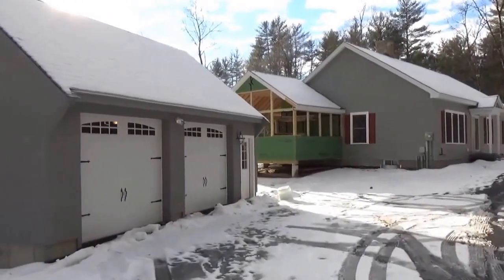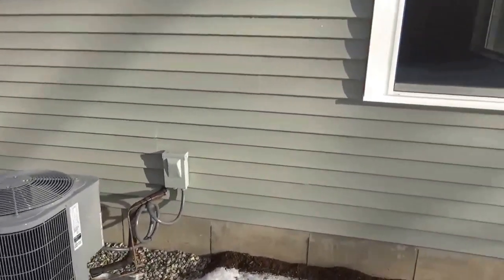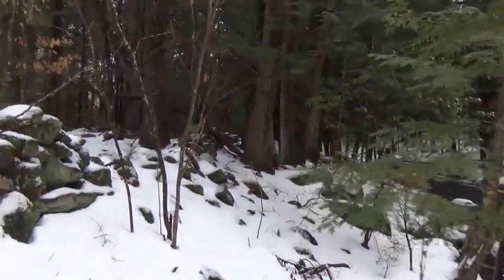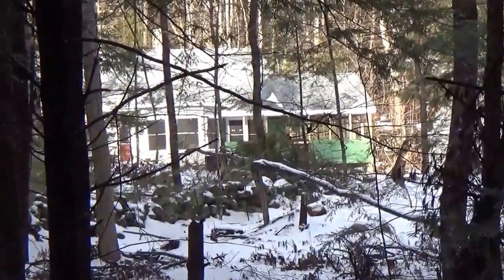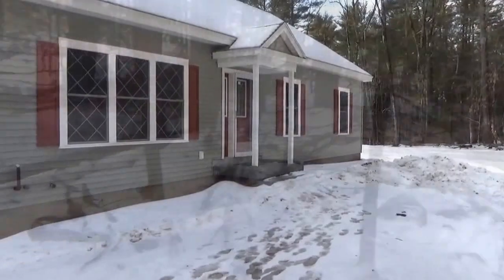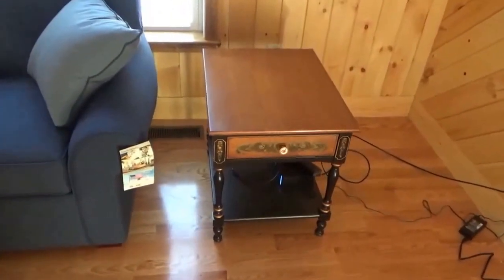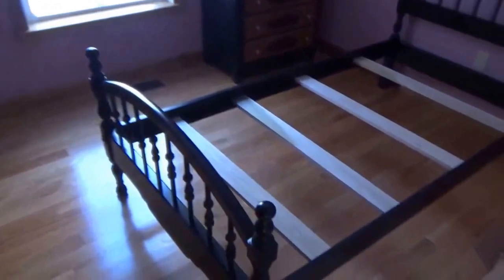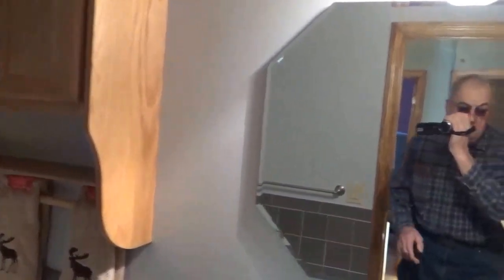My Movie 31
The screen room is taking shape. It looks pretty good and should be pretty good protection from the skeeters in the in the warm weather.